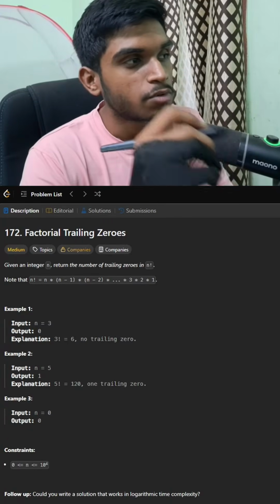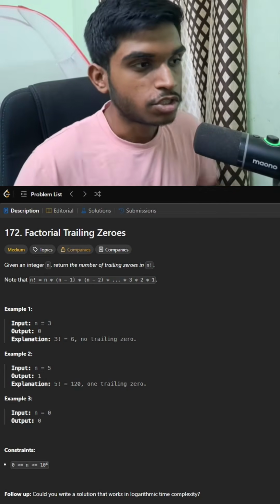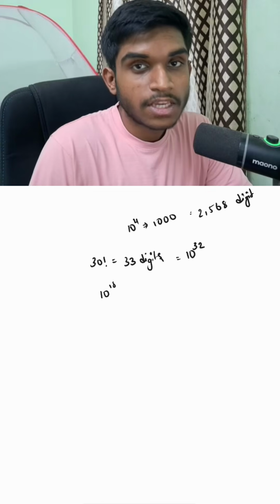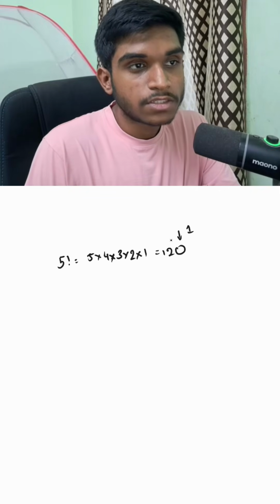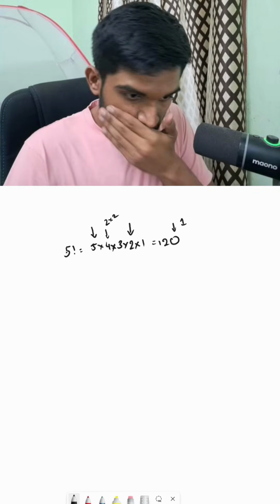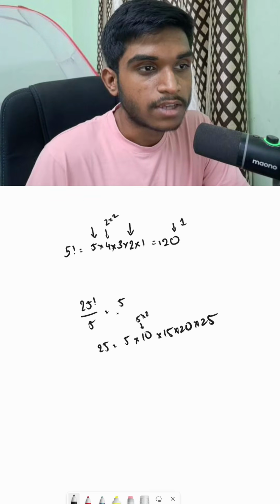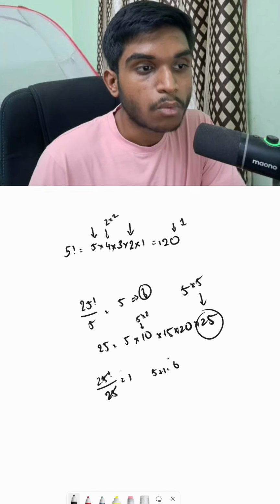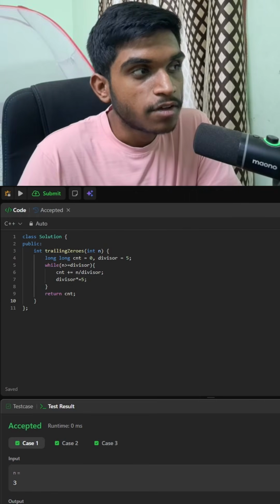Leetcode 172 — Factorial Trailing Zeroes (Medium)